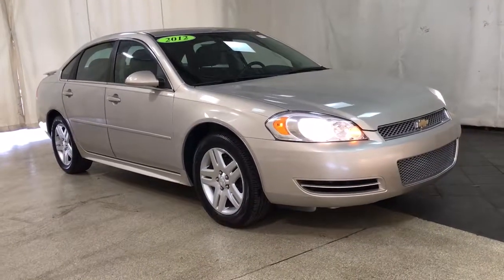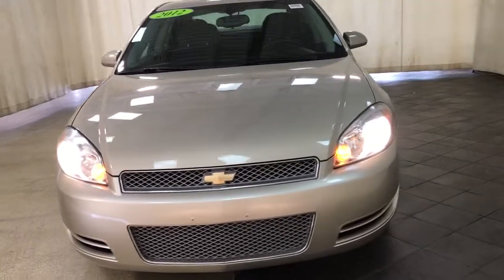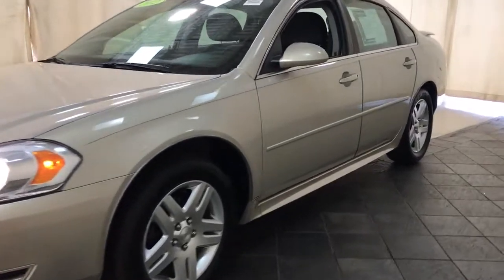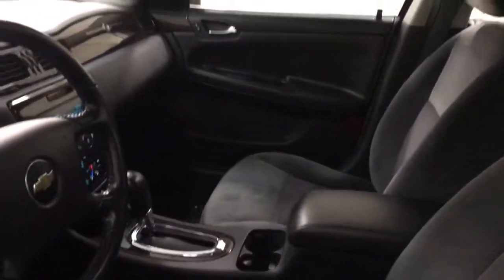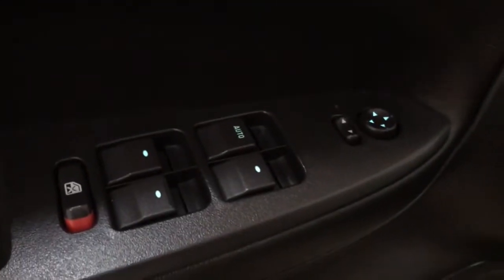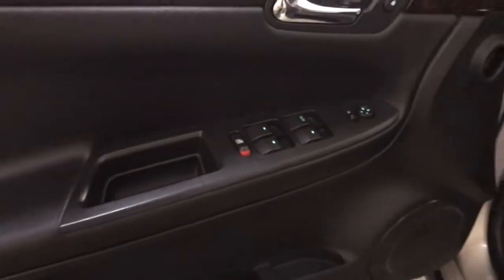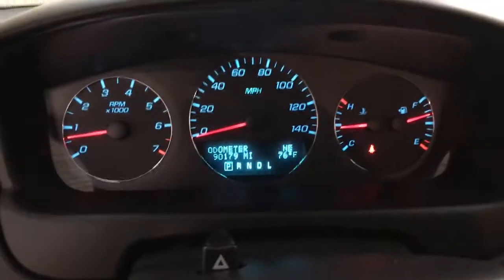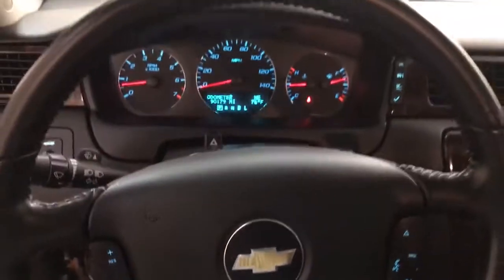2012 Chevrolet Impala Des Plains, Niles, Glenview, Chicago, Elk Grove, IL B27767A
Gold Mist Metallic Used 2012 Chevrolet Impala available in Des Plains, Illinois at Bredemann Chevrolet. Servicing the Niles, Glenview, Chicago, Elk Grove, IL area.

2012 Chevrolet Impala LT Fleet FWD Moonroof - Stock#: B27767A - VIN#: 2G1WG5E37C1202583

Bredemann Chevrolet
1401 Dempster St

Clean CARFAX.Gold Mist Metallic 2012 Chevrolet Impala LT FWD 3.6L V6 DGI DOHC VVT 6-Speed Automatic Electronic with OverdriveFor 100 years, families have trusted the BREDEMANN family with all of their automotive needs. ENJOY NO HAGGLE LOW PRICED BUYING !Odometer is 19798 miles below market average! 18/30 City/Highway MPGAwards:* 2012 KBB.com Total Cost of Ownership AwardsBredemann Chevrolet in Park Ridge is your trusted Chevrolet dealership in Park Ridge and the reason why our loyal customers keep coming back. From the time you enter our showroom when you service with us, you can expect to be treated like family, each and every visit. We offer an extensive inventory, as well as our competitive lease specials, finance options and expert auto service. We are dedicated to providing exceptional customer service and being an integral part of our community. We look forward to seeing you soon!Reviews:* If you're looking for a roomy, reliable sedan with basic features and conservative good looks, the 2012 Chevy Impala sedan is worth a look. The suite of OnStar services provides an added measure of personal service you won't find on the Impala's competitors. Source: KBB.com* Simple controls; available six-passenger seating; large trunk; strong and efficient engine. Source: Edmunds